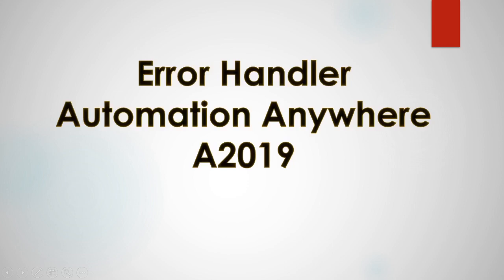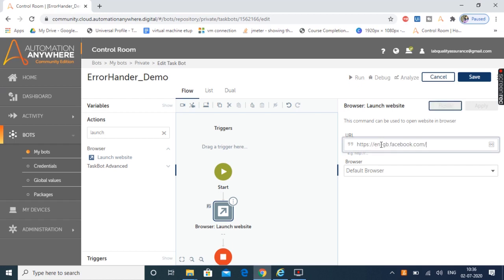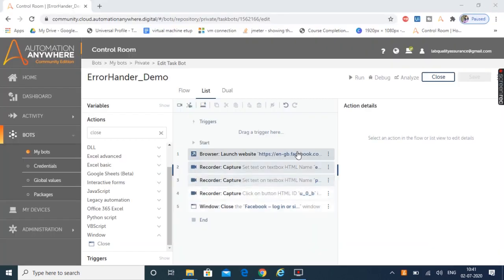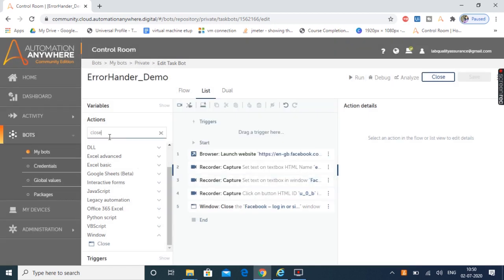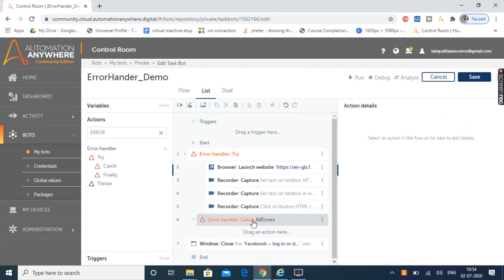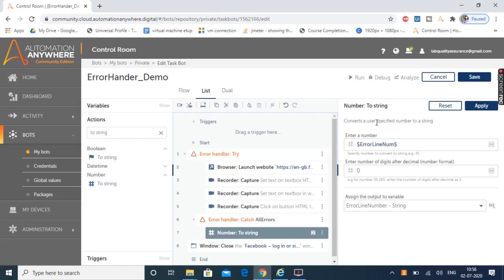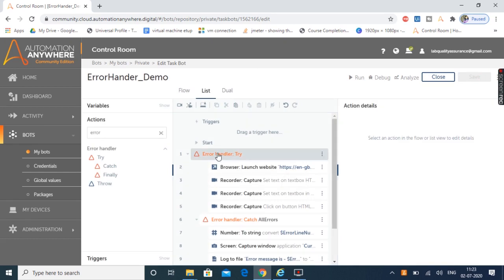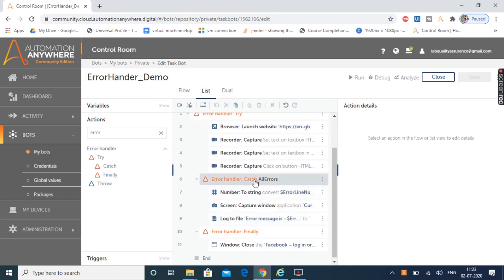Error Handling in Automation Anywhere |Capture Screenshot | Log to File-Automation Anywhere A2019#19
This video explains Error Handler of Automation Anywhere A2019.
Learning:
What is error handling in automation anywhere?
Automation Anywhere Error Handling Example
How to use Try, Catch, Finally and Throw Actions
How to Capture Screenshot using Capture window Action
How to log messages to Log file using Log to File Action

Error Handler Package -
Contains actions that enable you to easily handle exceptions that a bot encounters
 And, transfer control to the other actions within that bot

Actions of Error Handler Package
 Try: Add a sequence of actions that might encounter an error
Catch: Handles the error if it occurs under Try Action
    Capture the error as a log message, capture screenshot ,send email etc.
    Provide alternative sequence of actions to run
Finally: Add actions that you want to run regardless if the bot
encounters an error or not.
Throw: Throw error explicitly with a custom message